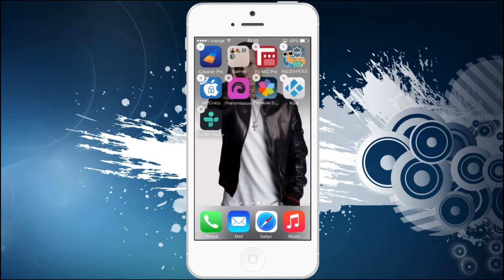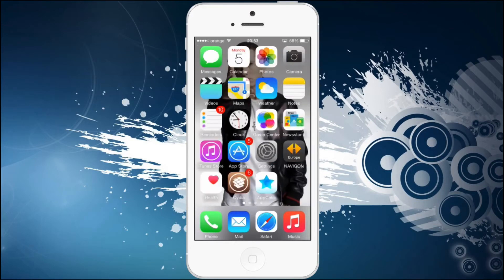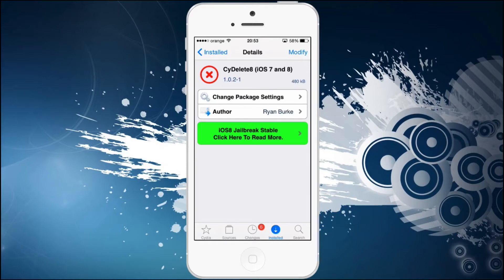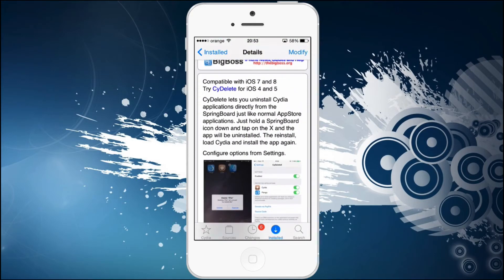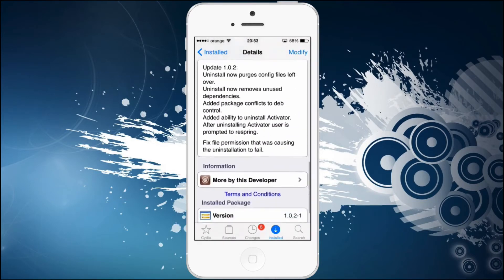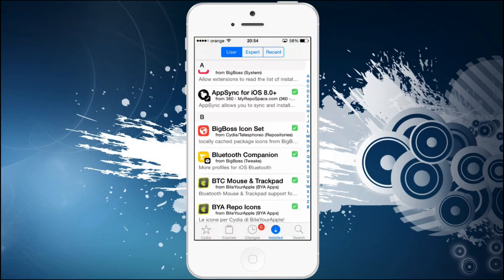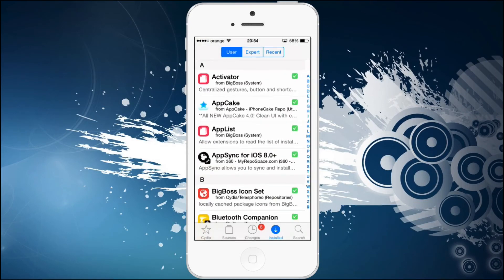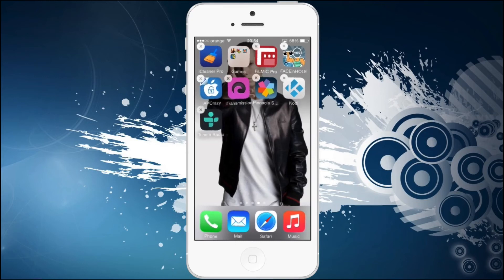Cydelete 8 - iOS 8 Cydia jailbreak tweak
In this video I will show you how to delete Cydia tweaks just like any other iOS app. Details in the video.